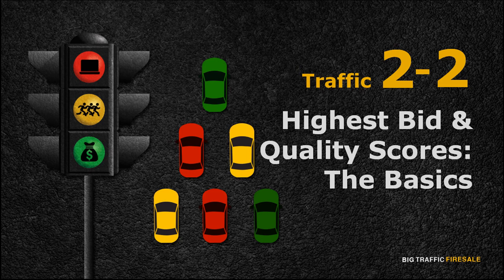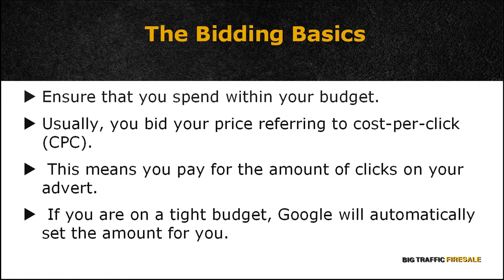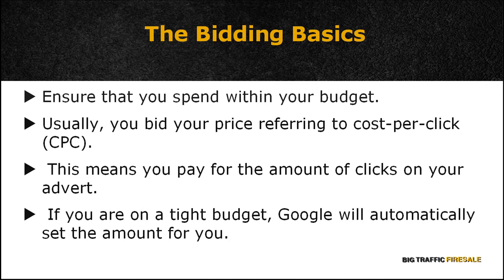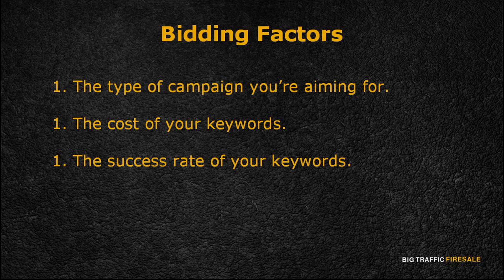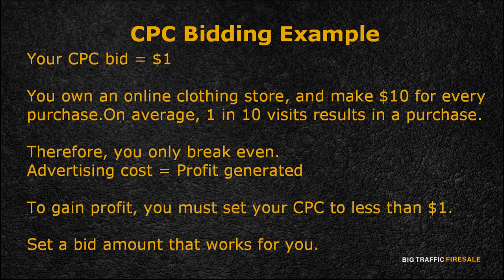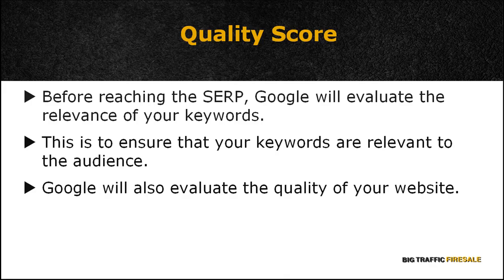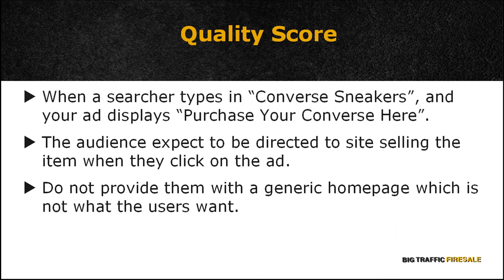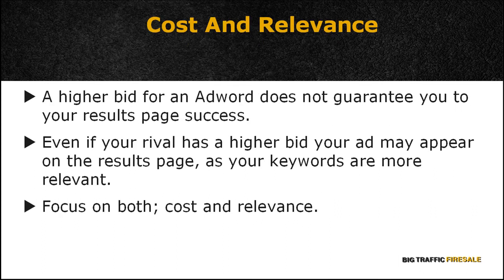2 2 Highest Bid And Quality Scores The Basics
About Course:
This course will help you to understand how to achieve great sales target for great profits.